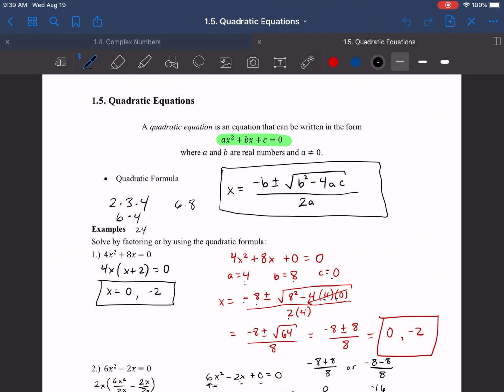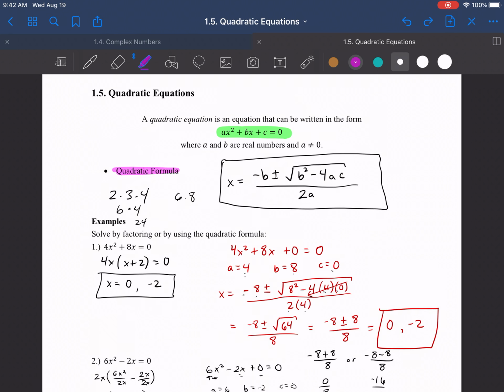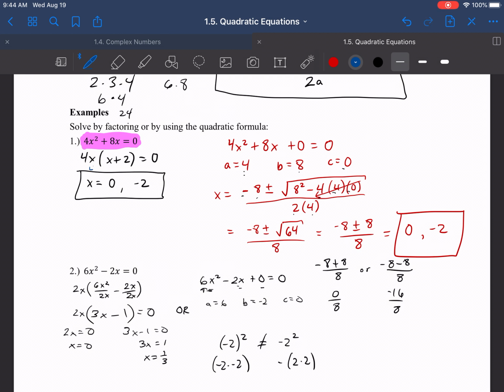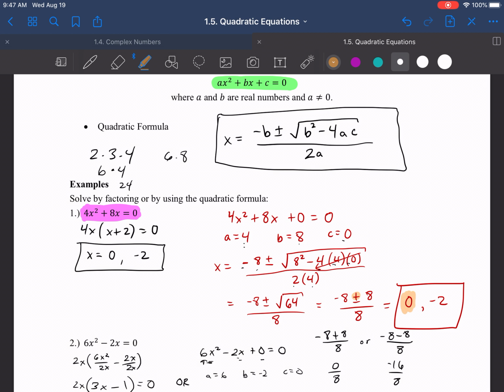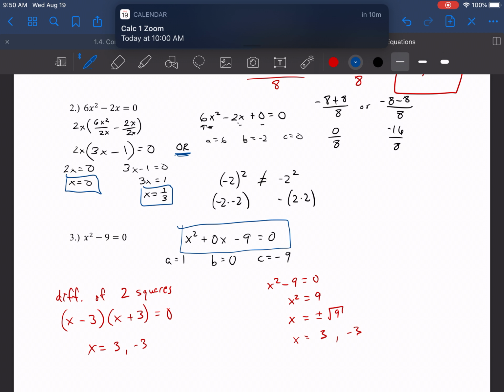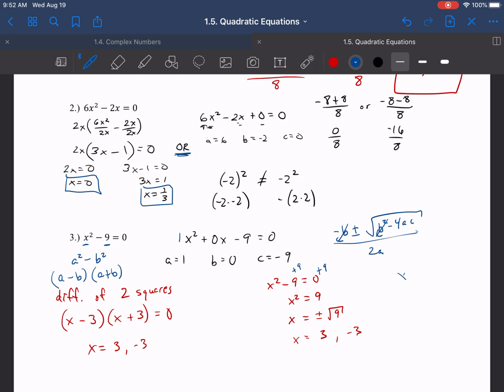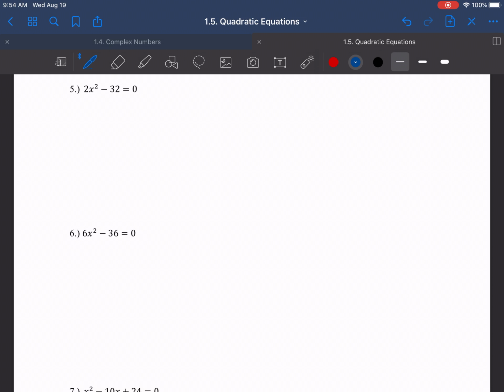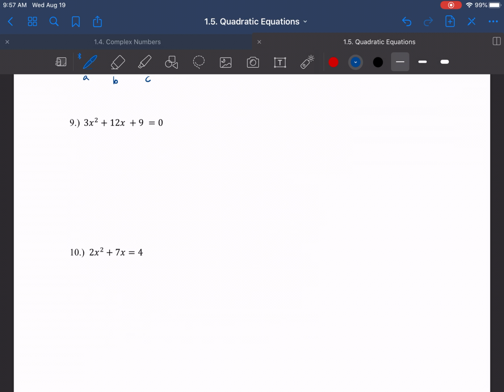ColAlg Lecture 1.5